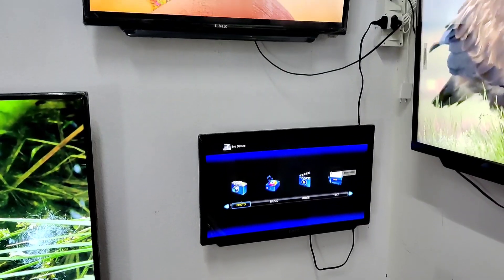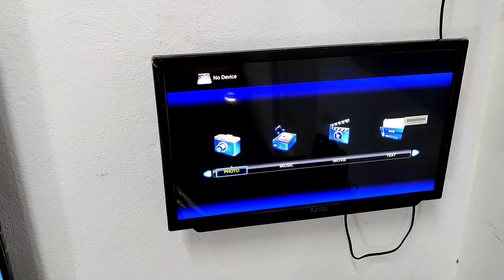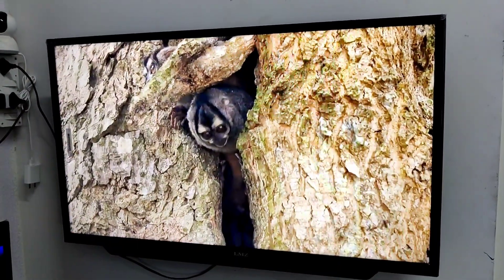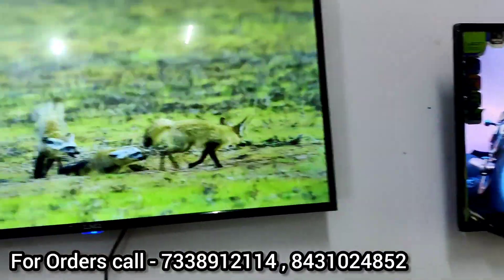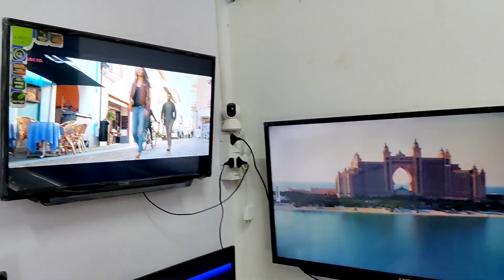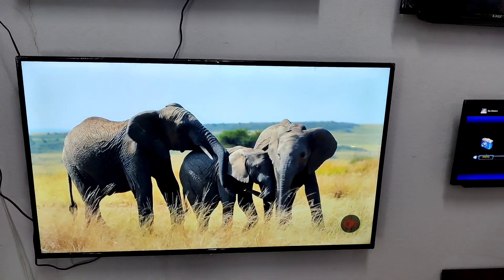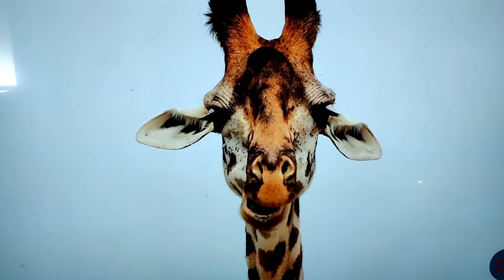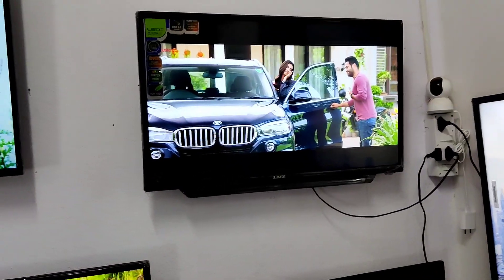Cheap and Best Android LED TV Market | 3 Years Warranty | Cash on Delivery | தமிழ் | Line of Busy